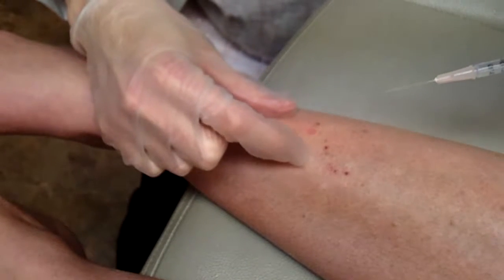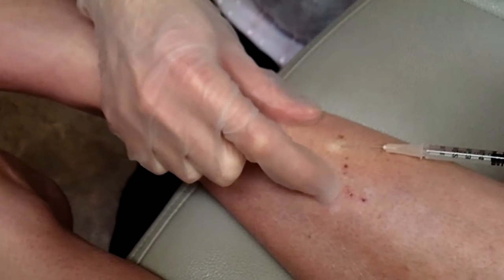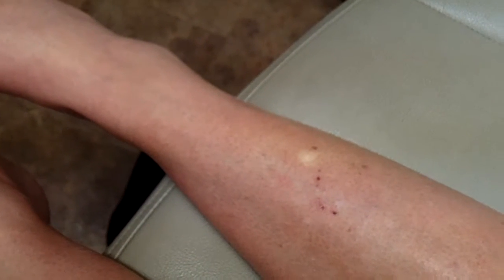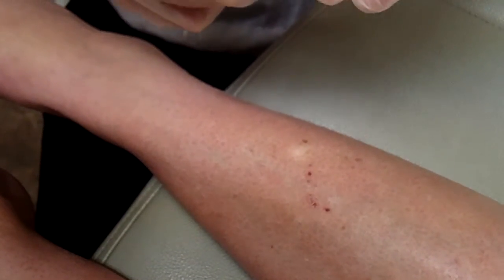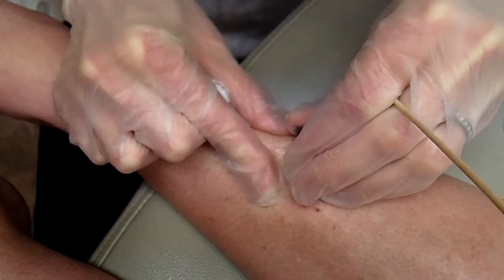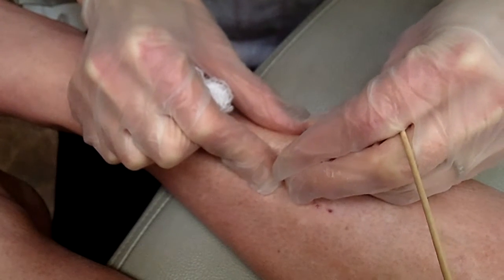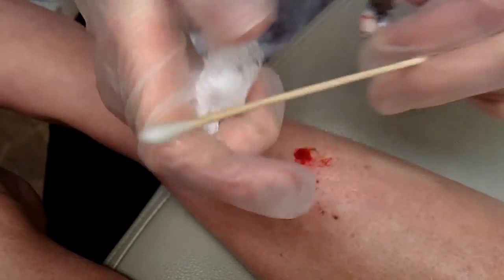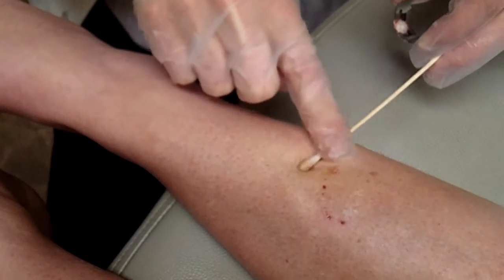Wear Compression socks for Wounds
Did you ever wonder why it takes sooooooooooooooooooo long for bug bites, cuts, burns, biopsy sites, or wounds on your lower legs to heal? Well, it is because of the very high pressure in the blood vessels in this area of the body compared to elsewhere on your body when you are standing. Think of it this way; you have a column of fluid that is as tall as you are. At the bottom of the column, the weight or pressure of the fluid trying to go out of the column (or in this case, your veins) is really high. Some of the blood actually does come out of the column...especially red blood cells. This sometimes leads to permanent brownish or redishbrown discoloration on your lower legs after an injury. The increased pressure also makes it so the wound-healing cells that are normally supposed to be there doing their job can't get to their destination as easily. so things take alot longer to heal and are more prone to infection for the same reasons. A simple solution is to wear knee-high compression socks. The compression socks exert pressure that is counter to or opposing the pressure from the column of fluid. This kind of evens the pressure out so the cells that are trying to get to the wound can get there, and the cells that are trying to leave the wound can leave. Make sense? I hope so! There are lots of on-line stores where you can buy affordable compression socks. One I like is Be sure you measure yourself according to their directions or they don't fit right and all benefit is lost. I wear compression socks every day just because it saves your legs and your veins and your legs feel soooooooooooooo much better at the end of the day. Compression socks come in different strengths or "tightness" measured in millimeters of mercury, or mmHg. A 20-30mmHg stocking is usually a good one, or there are some that are sold at 21mmHg. These too are usually good enough to do the job. The 15mmHg socks are usually not compressive enough to do much good. If you have a difficult time putting them on (i.e. if you can't really bend over and pull and tug or if you have arthritis in your hands) then get yourself a "stocking donner". This is a device that makes it so easy to put your compression socks on. They are especially handy if you are pregnant or have arthritis. One work of caution; if you have arterial problems in your lower legs, you should be evaluated by your doctor before you wear compression socks as you don't want to compromise the circulation any more. I do not mean "bad veins" as bad veins are begging for compression socks. I am talking about arterial circulation. If you have a question about the difference, ask your doc.